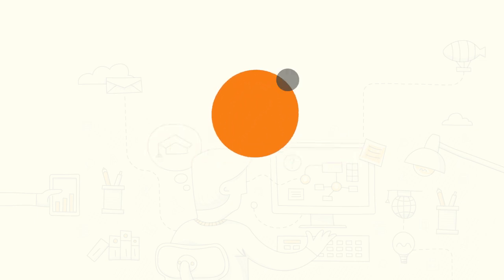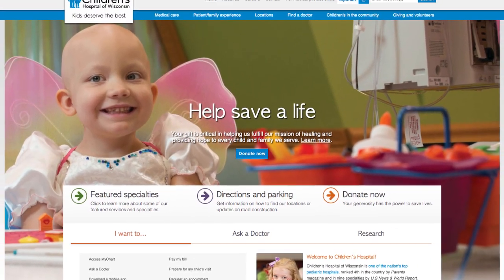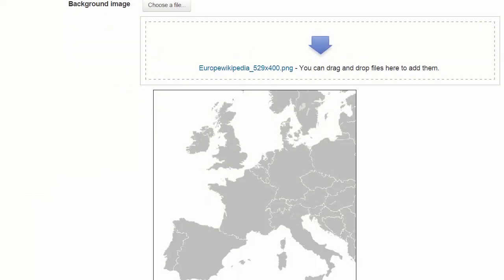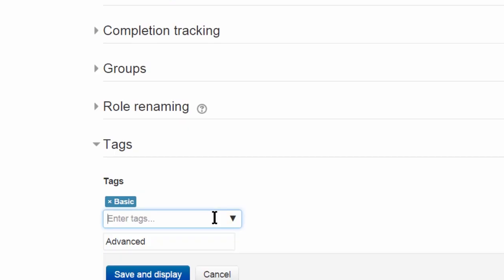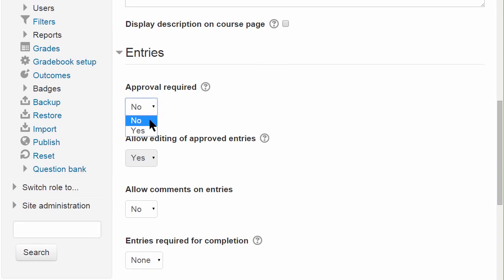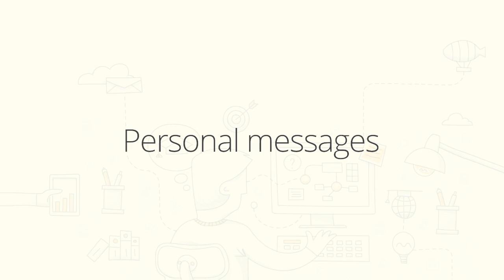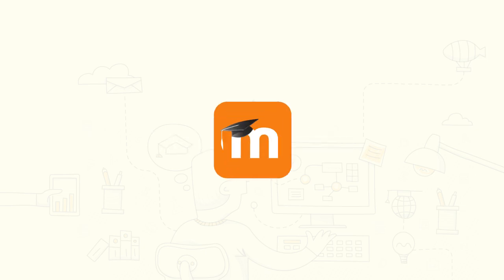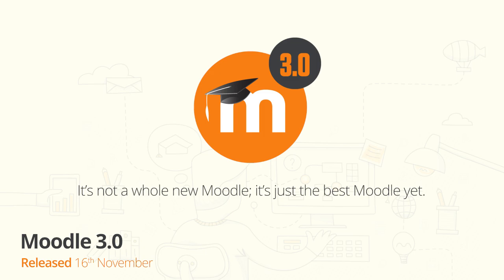Moodle 3.0 Release Highlights